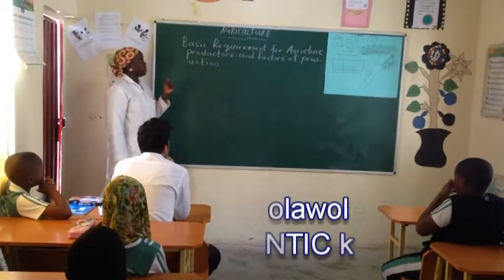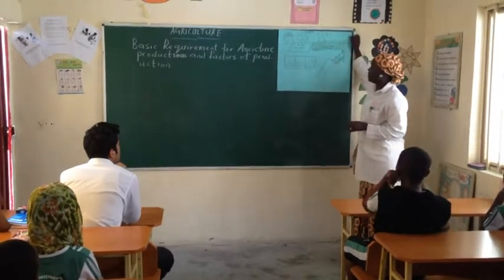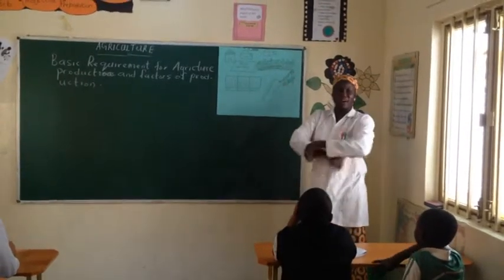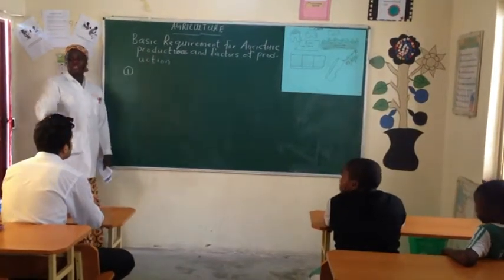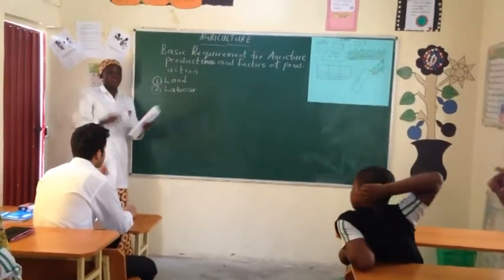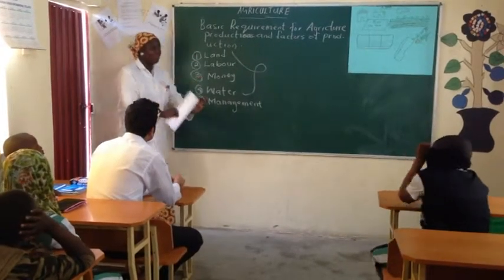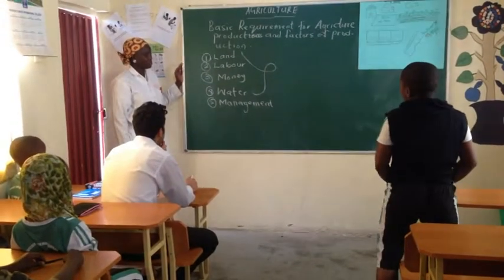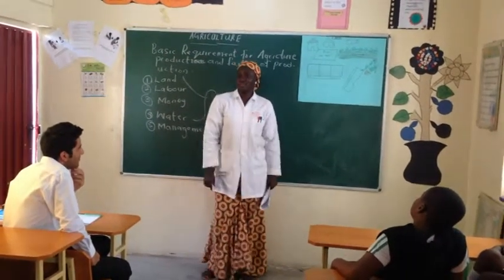Nigerian Turkish int'l Primary school Kaduna Class 4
PRIMARY FOUR TEACHER IS TEACHING AGRICULTURAL SCIENCE TO HER PUPILS MRS. KOLAWOLE